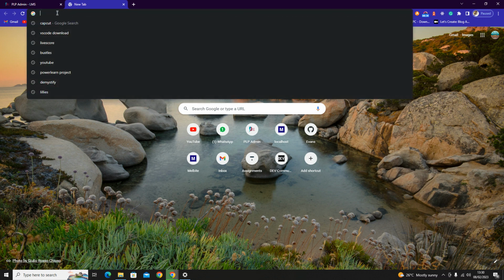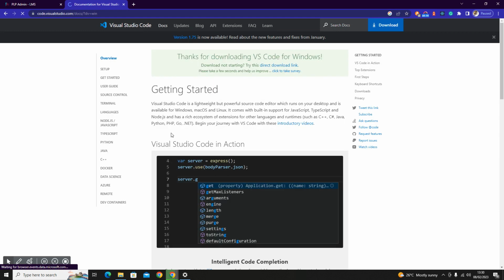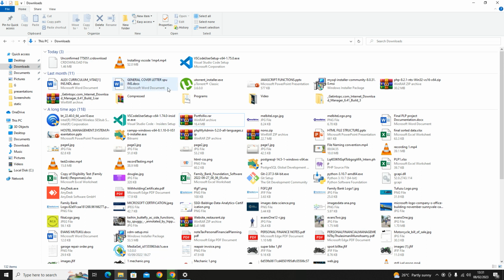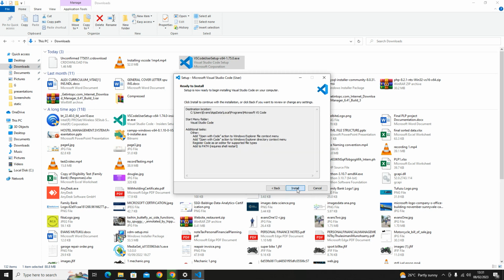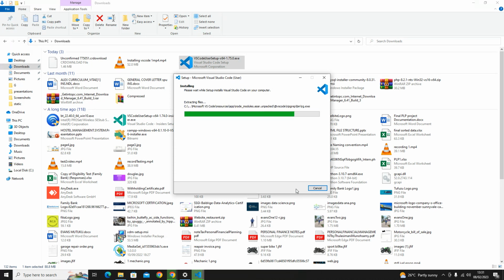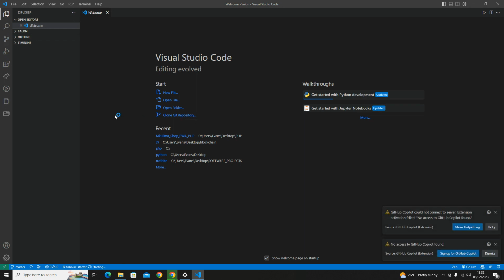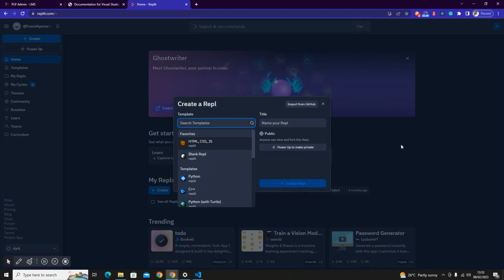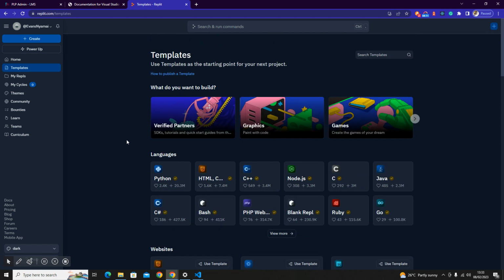Downloading and setting up vscode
This video explains how you can download and install visual studio code